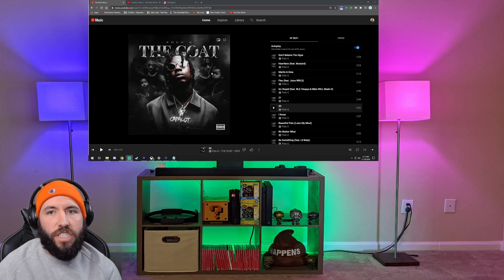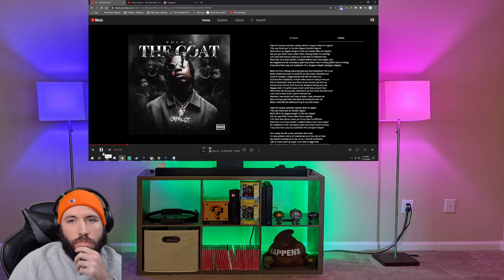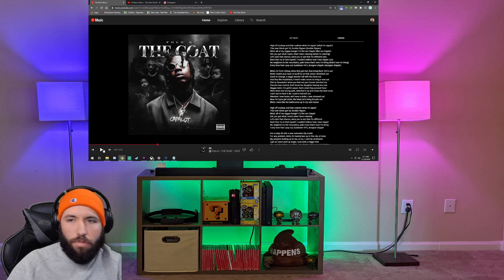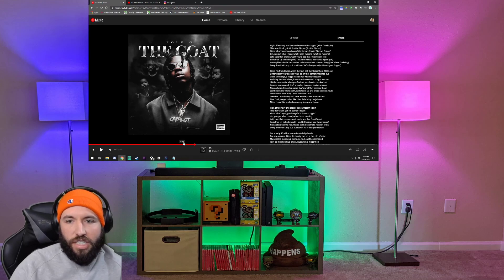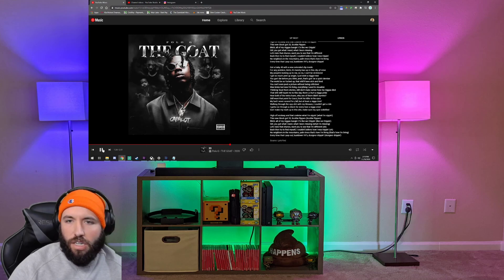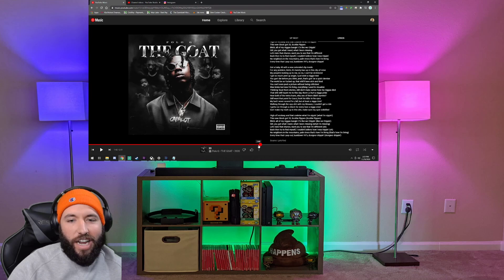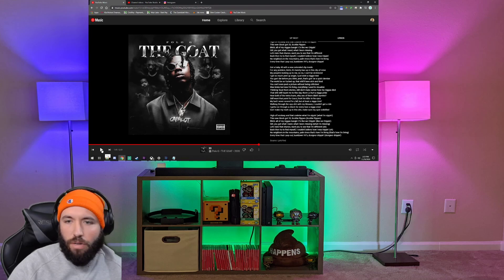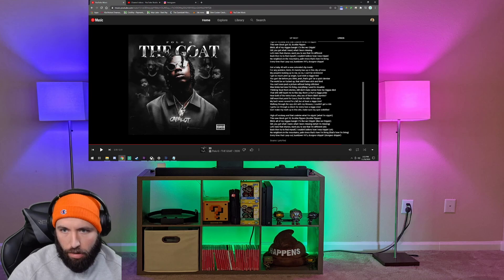Polo G - 33 Reaction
Track 7 off of the album, The Goat,  33, and I walked away with some questions.  Do you know the answer?